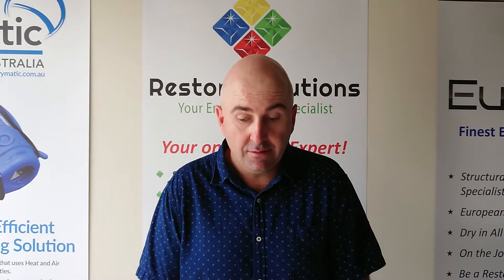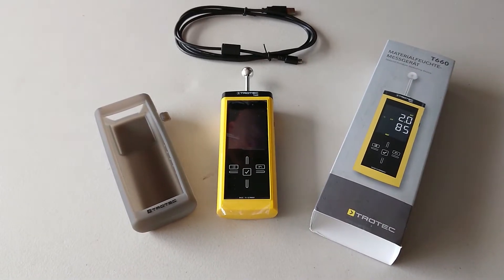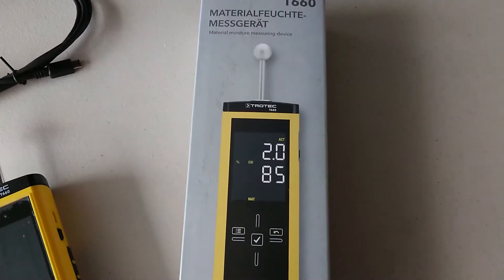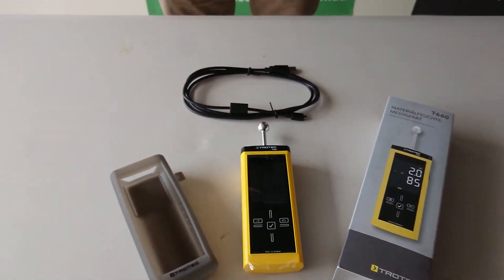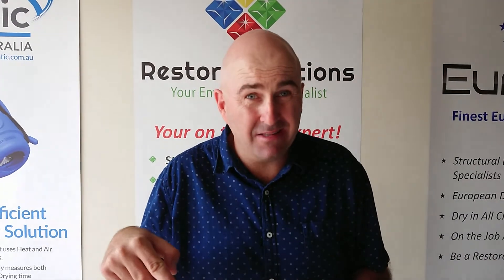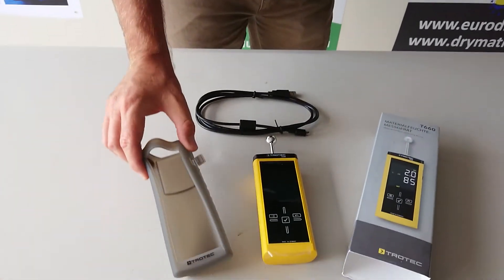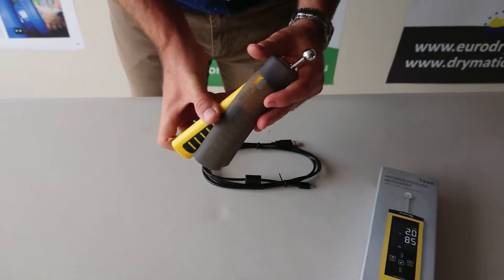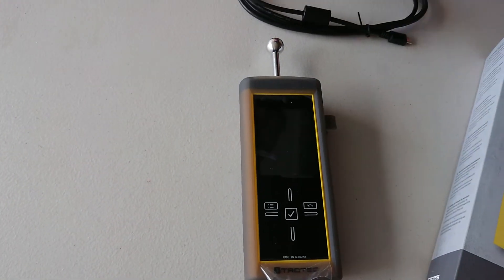Trotec T660 moisture meter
Trotec T660 non penetrative moisture meter